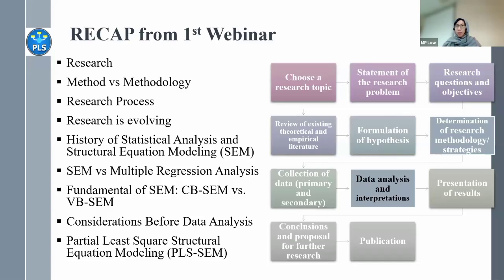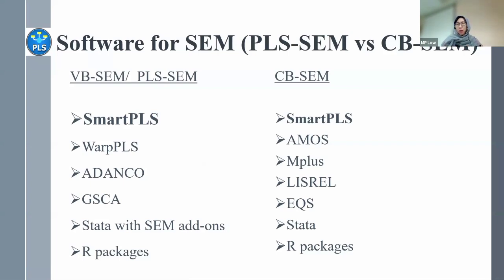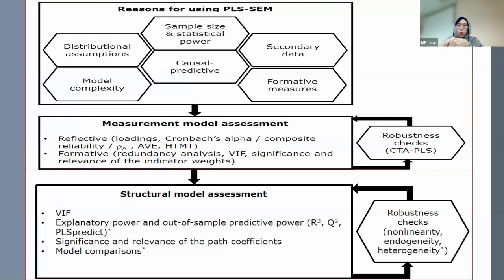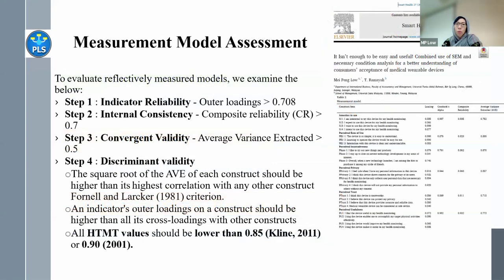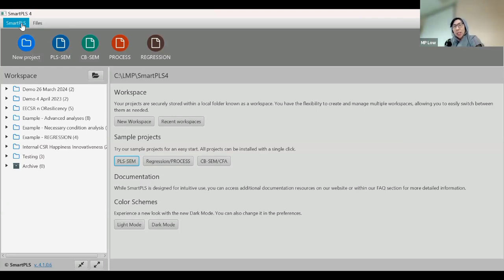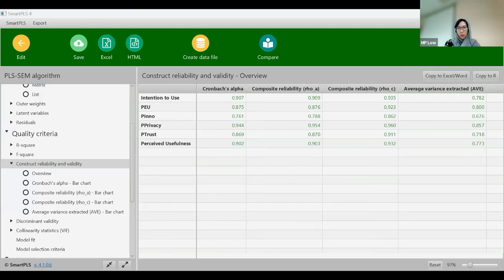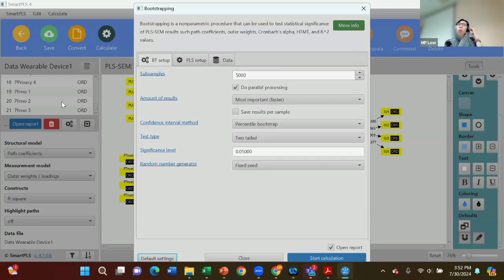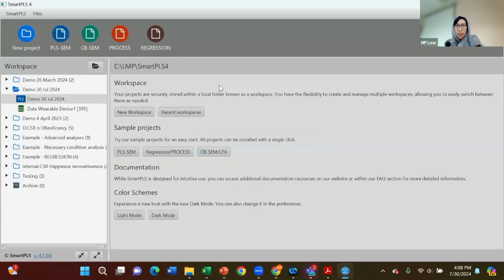Dr MP Low Evolution of Smart PLS Software